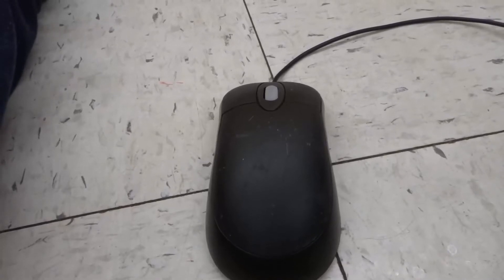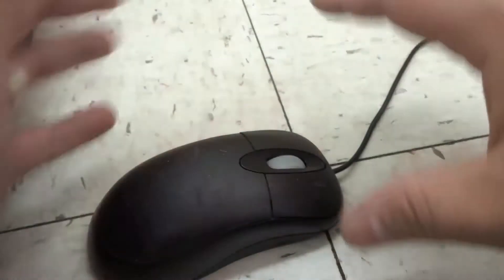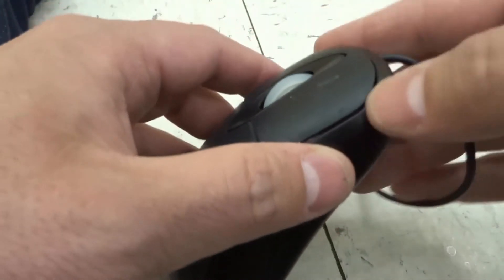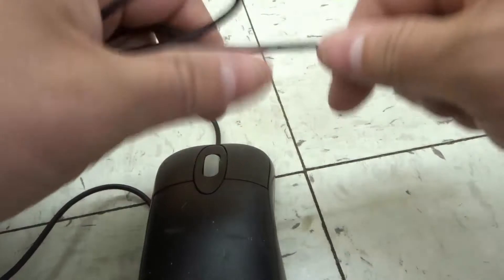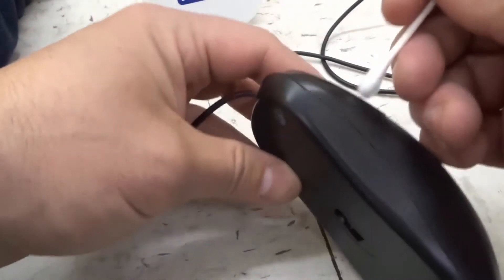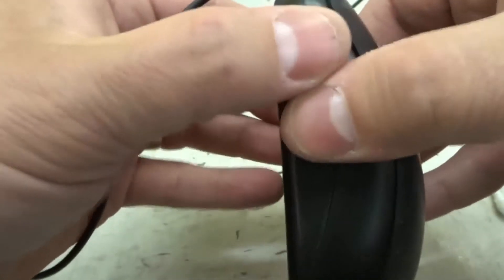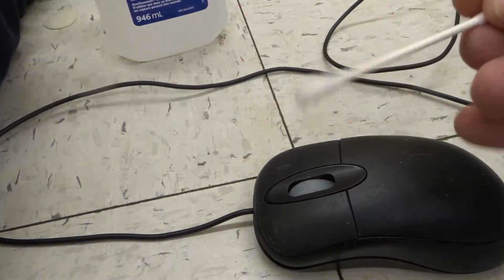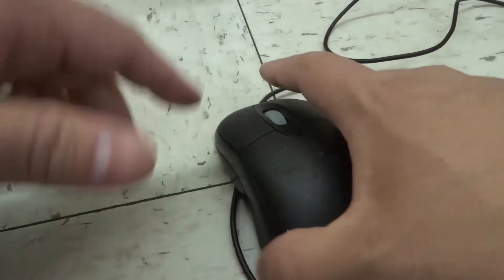Computer Mouse Button Not Working-How To Fix It-Tutorial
In this video, I show you how to fix a computer mouse button that is not working. If your left or right clicking buttons are not working on your mouse, then this is the video for you. I go over a few simple steps that you can use to hopefully fix it. There is a small chance that you might need to get a new mouse, but for the most part, these steps will usually solve the problem and help to get it working again!